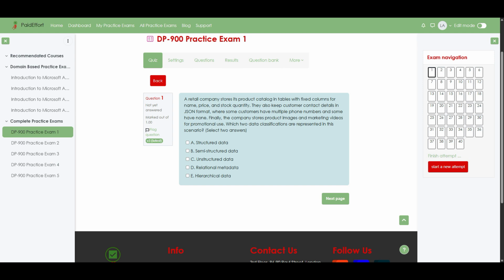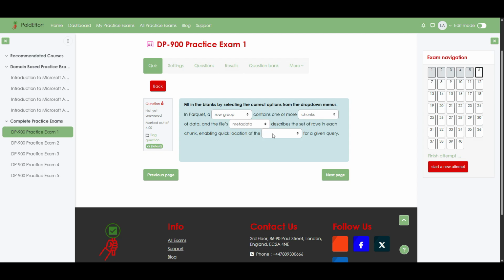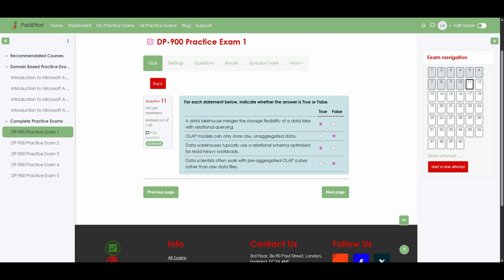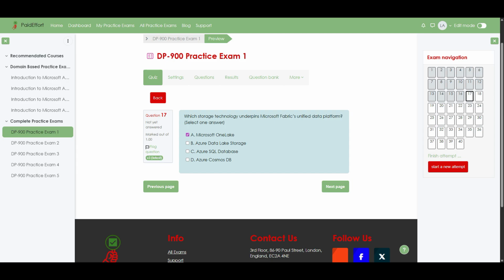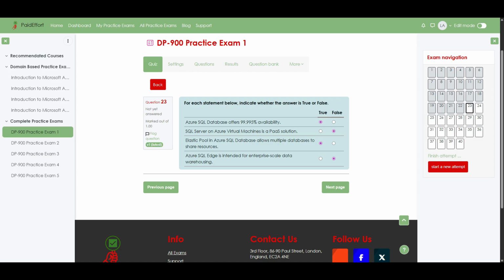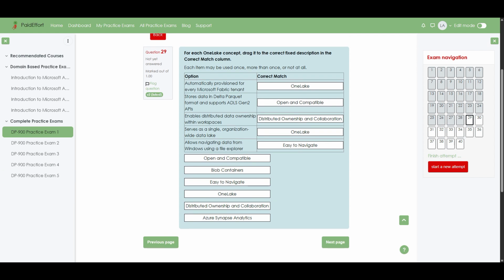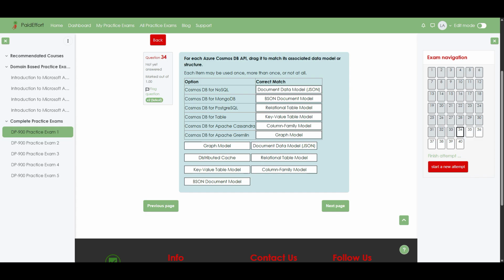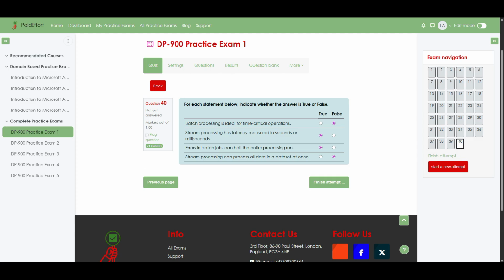DP-900 | Microsoft Azure Data Fundamentals | 230+ Questions | Exam 1 (40 Qtns)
Get fully prepared for the DP-900: Microsoft Azure Data Fundamentals  certification with this full-length practice exam. These 230+ questions simulate the real test format and challenge your knowledge across all exam domains.

✔️ Mixed-domain questions just like the official DP-900 exam